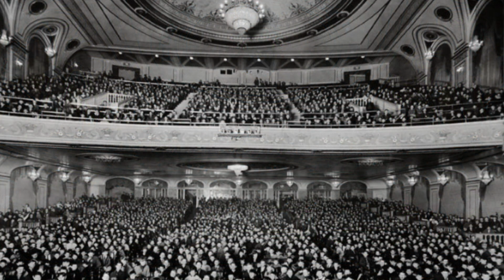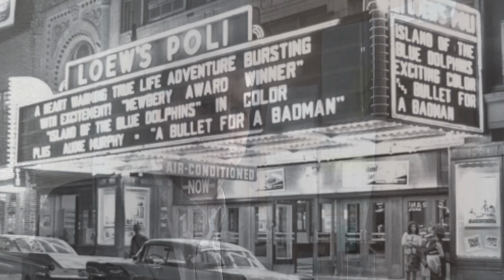Intern Interviews #30: Troy Siebels - Hanover Theatre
WCCA TV intern, Adam DiLiddo, interviews the President and CEO of Hanover Theatre, Troy Siebels, about the history and the renovation of the theatre.

Posted 5/15/2023